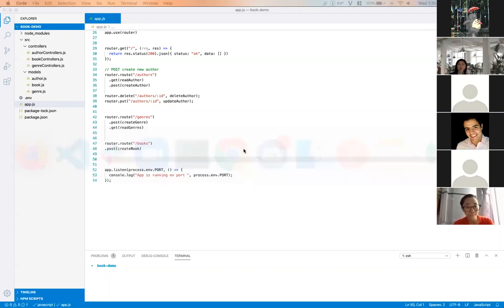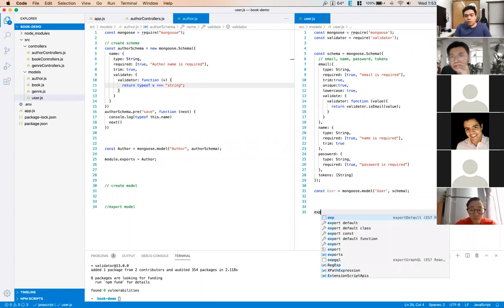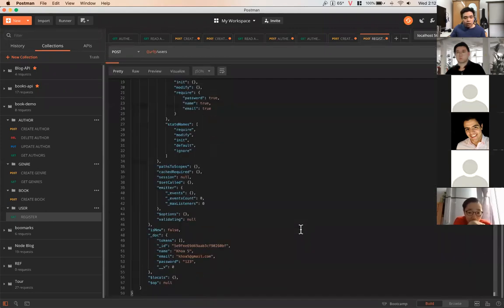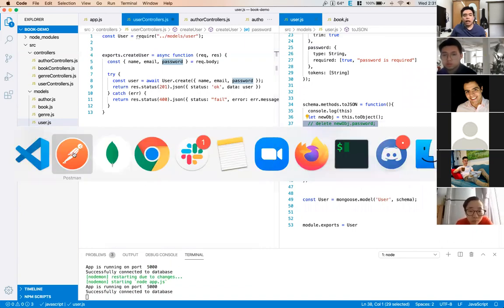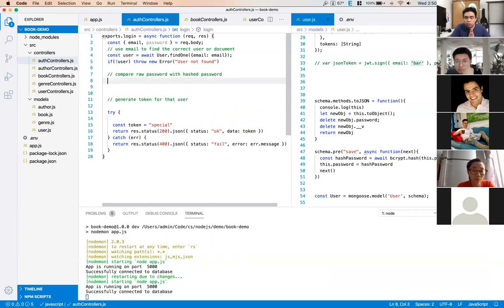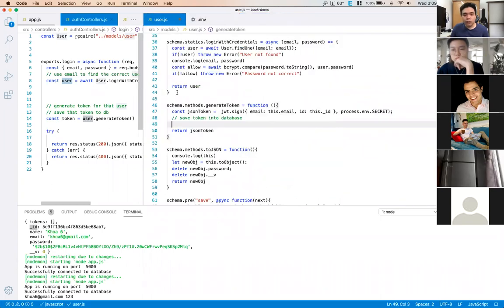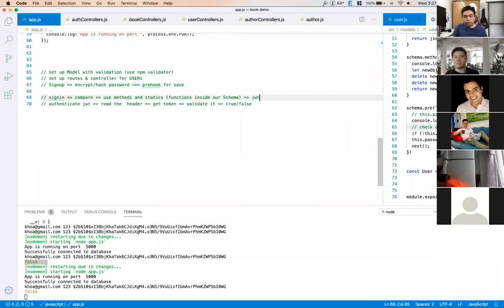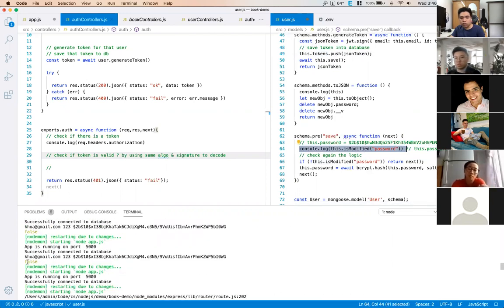[HighSierra] 8.3 - Authentication - LAB